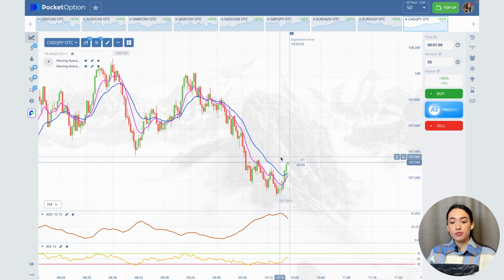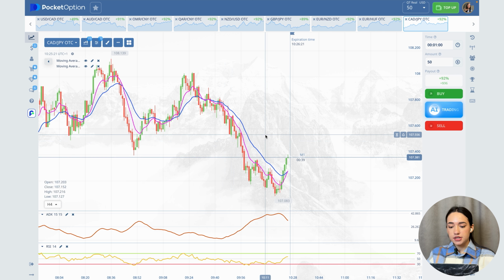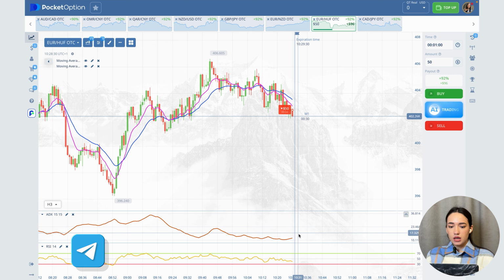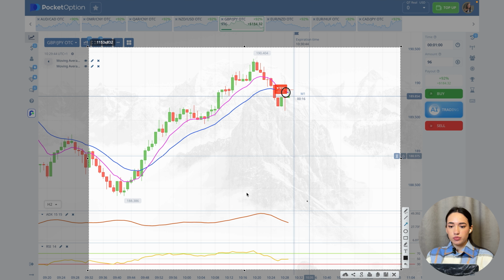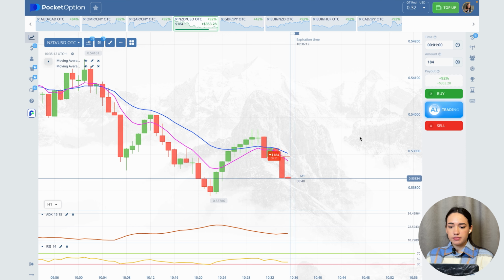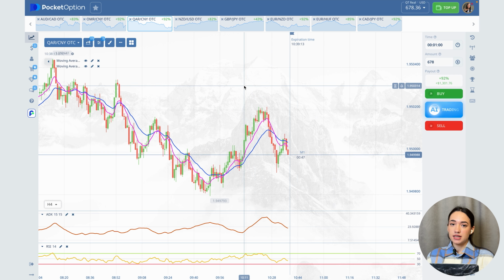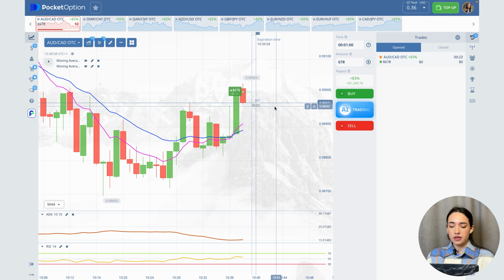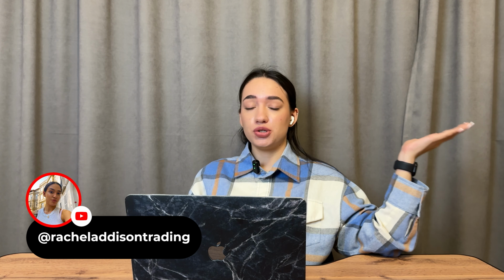Best Indicators for Weekend Trading | OTC Strategy for Pocket Option - Live Trading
In this video, I reveal the best OTC indicators for weekend trading on Pocket Option. Many traders struggle on weekends because the market is thinner and harder to read, but with the right combination of indicators, you can still find profitable setups 💎
You’ll see a live trading session where I test my weekend strategy step by step — showing exactly when to enter trades, how to manage risk, and how to adapt to the OTC market.

What you’ll learn in this video:
- Best indicators for OTC Pocket Option
- How to trade on weekends (Saturday & Sunday)
- Pocket Option live trading tutorial
- Weekend strategy for consistent profit

If you’ve been searching for a reliable OTC trading strategy, this guide is exactly what you need 😉

On my YouTube channel we speak about things like:
- Trading psychology